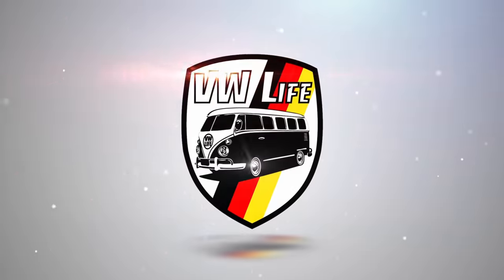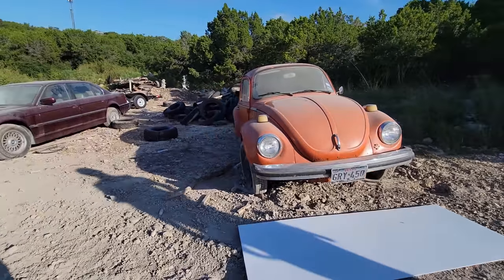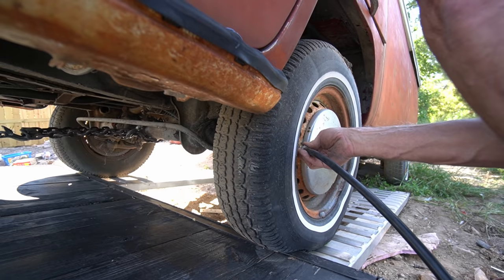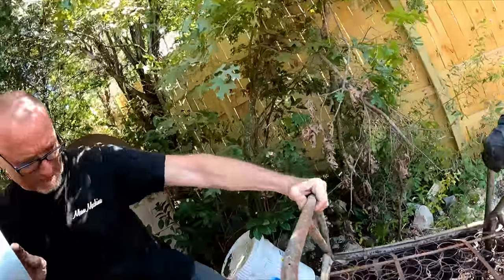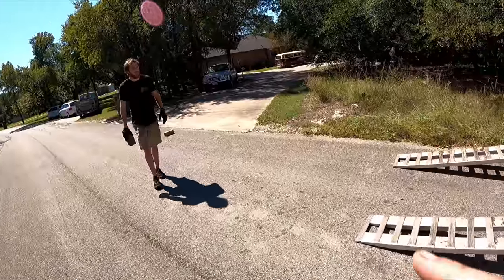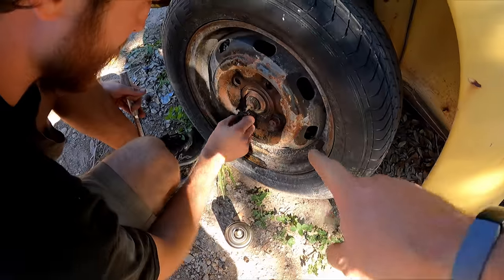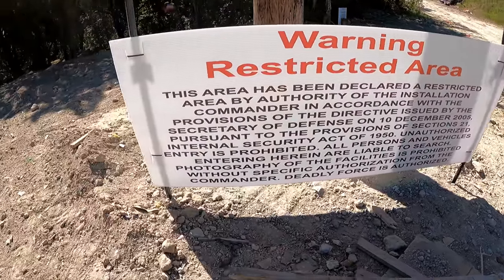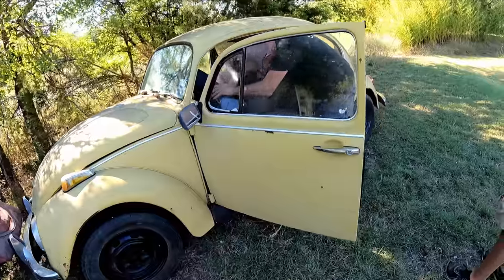Two Volkwagens Rescued! Abandoned for Years Behind A Homeless Encampment.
Today we have a lead on 5 Volkwagens sitting in a field that have been parked a very long time.  They were behind a homeless encampment and surrounded by trash and debris for years but now we have a chance to take them home!

Sony a6600 Camera
Sony 10-18mm Lens
GoPro Hero 8
Head Lamps We Use!